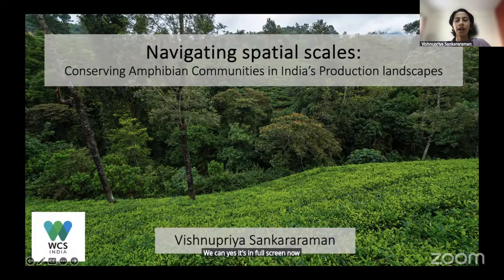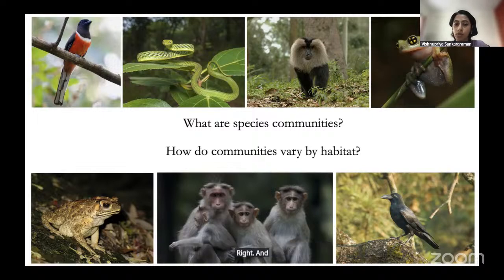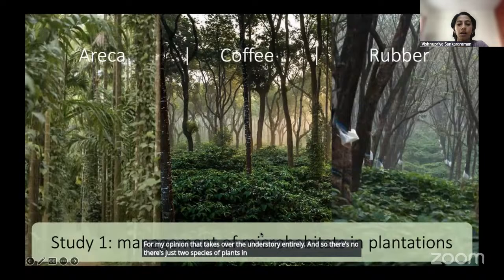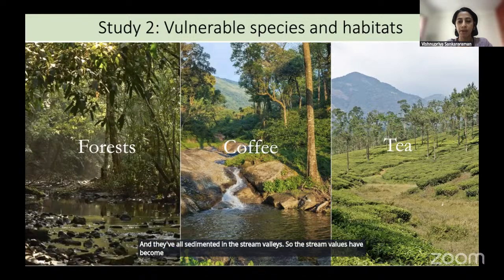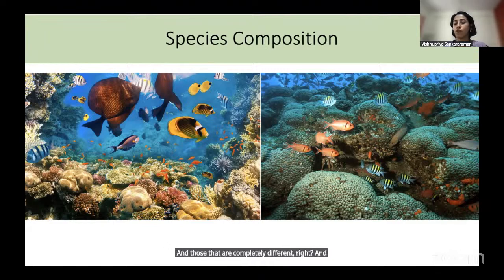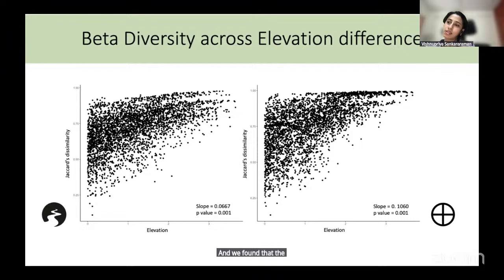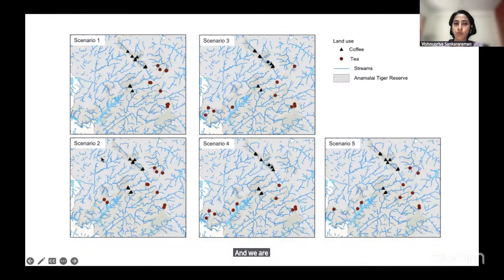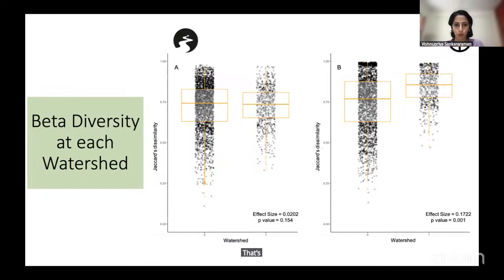Fundamentals of Ecology - Guest Lecturer - Live Session 2